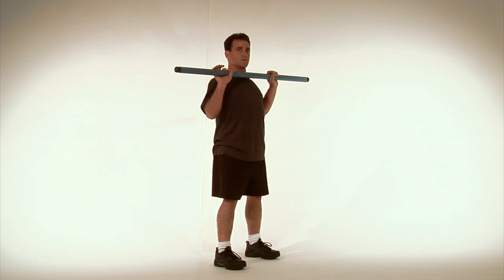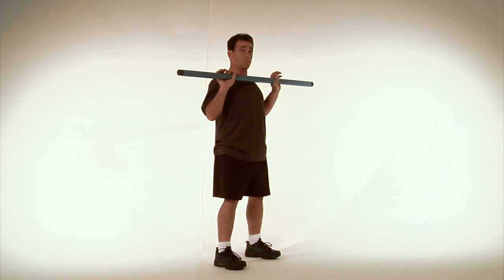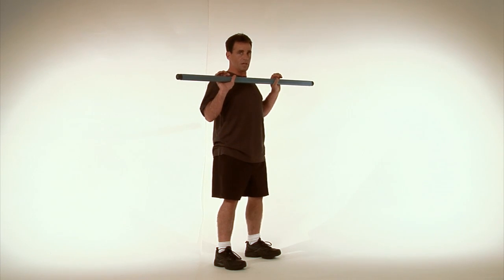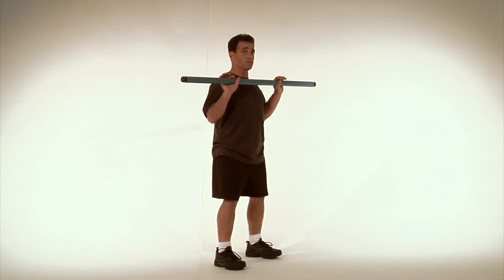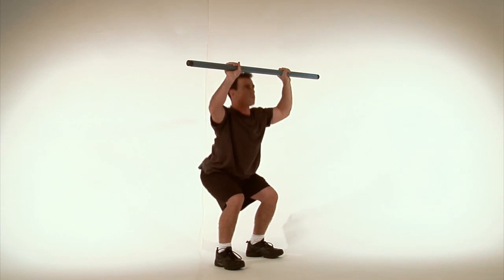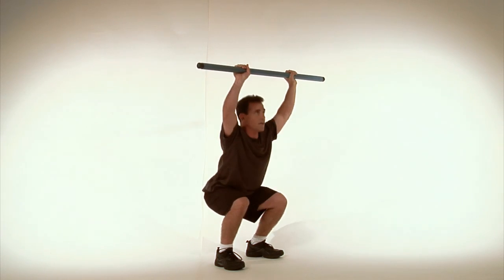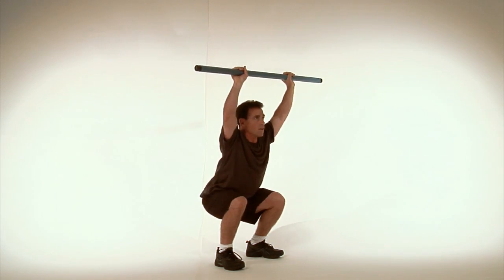rockysnyder.com: Pressing overhead squat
Higher degree of difficulty for this type of squat. Coordination required.